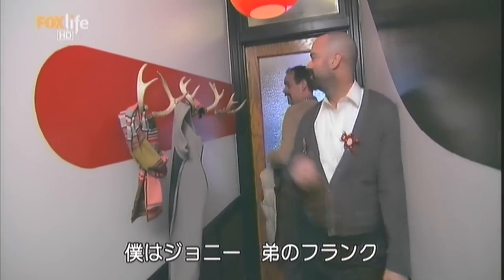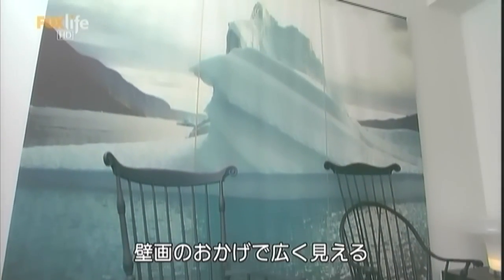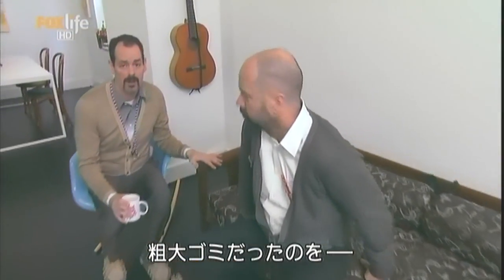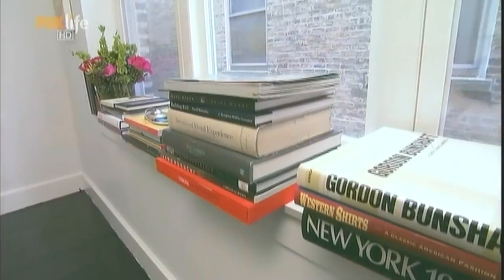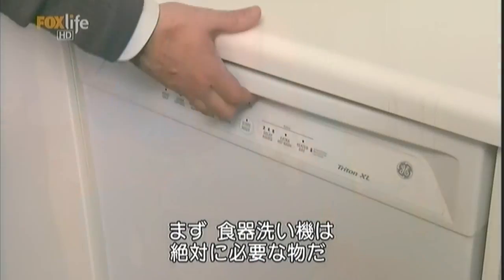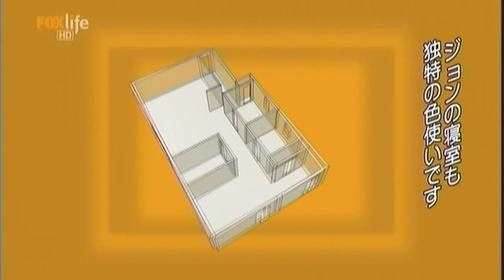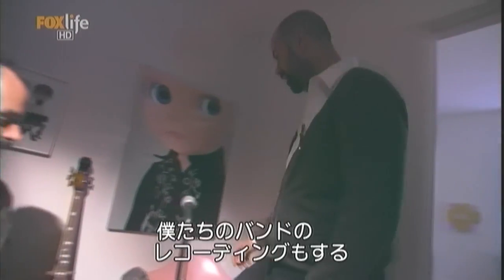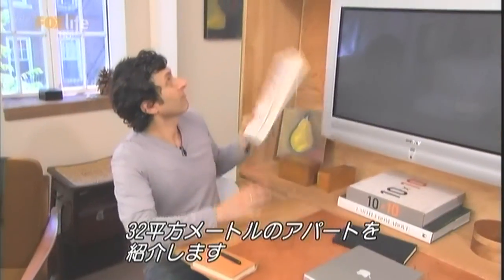Small Space, Big Style #02 (3/4)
Small Space, Big Style #102 Less is More